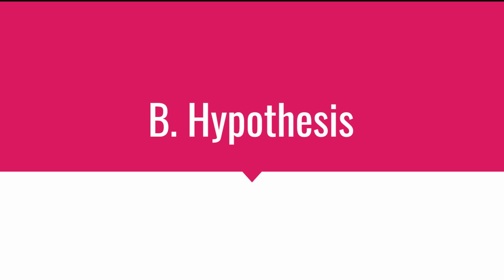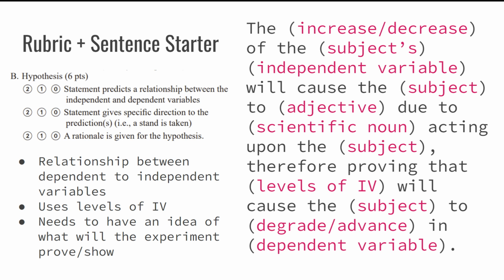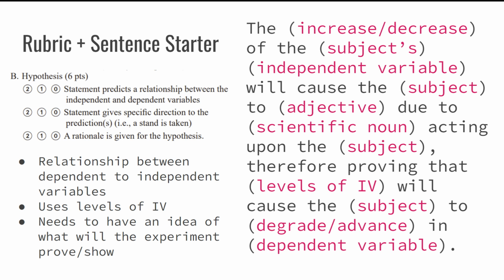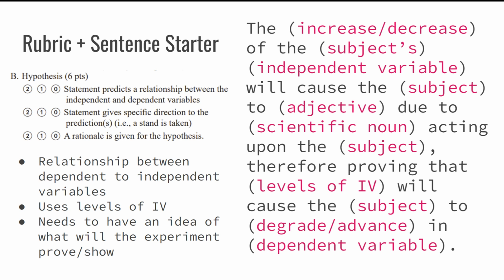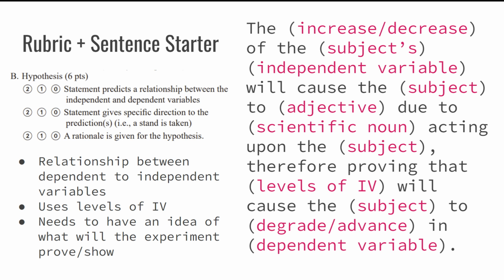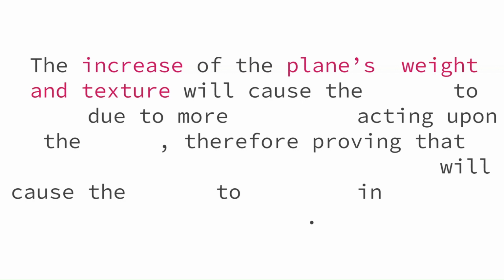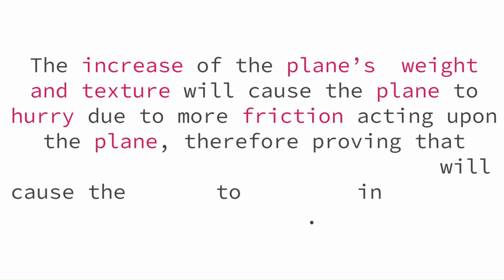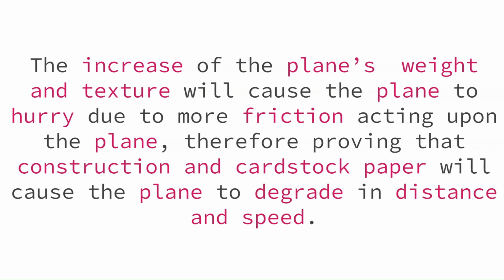EXPERIMENTAL DESIGN— B. Hypothesis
Learn how to write a Hypothesis through the experimental design method!
Watch through the entire video to make sure you do not lose any points and can ensure complete knowledge of the event!

Need more help preparing for Science Olympiad? I tutor Codebusters, Rocks and Minerals, Dynamic Planet, Meteorology, Remote Sensing, Write It Do It, and Experimental Design for both Division B and C.
✅ You can even bring your whole team, there's no limit on group size.